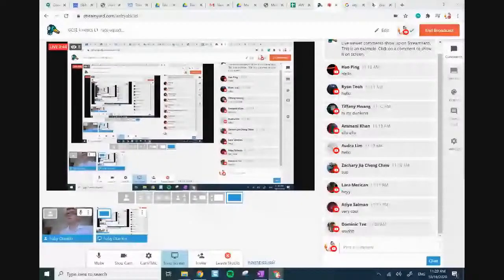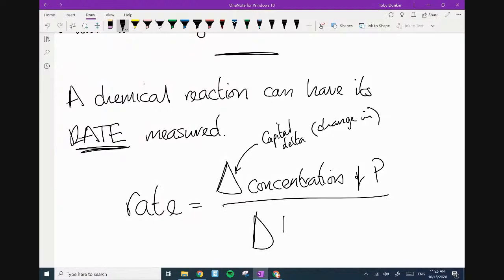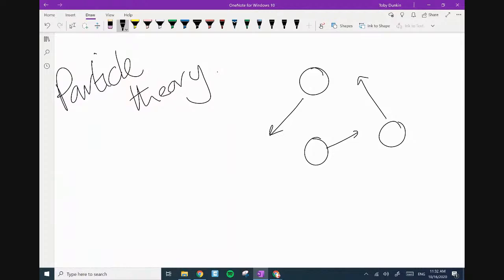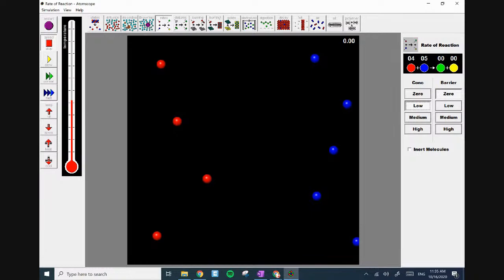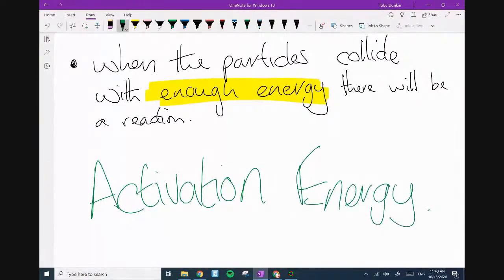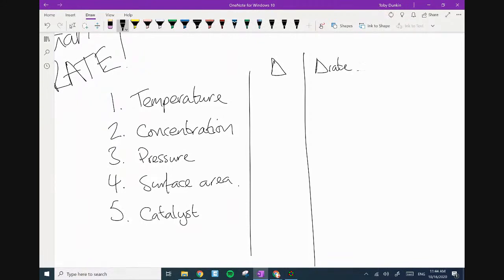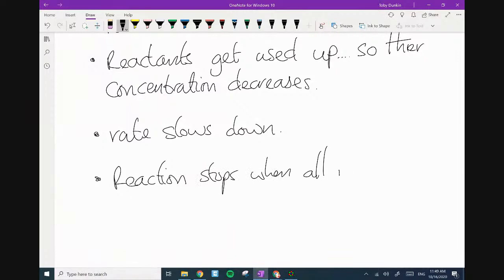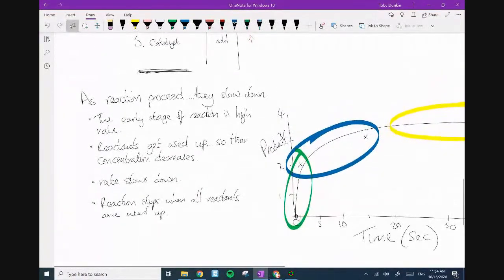GCSE kinetics L1: rate equation and factors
L.O.
K: rate equation
K: factors affecting rates
U: particle theory